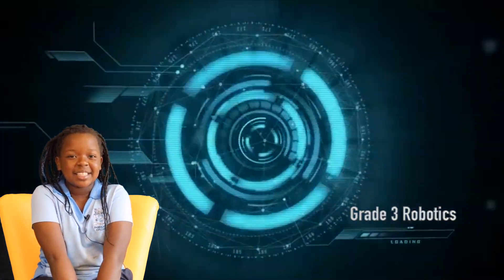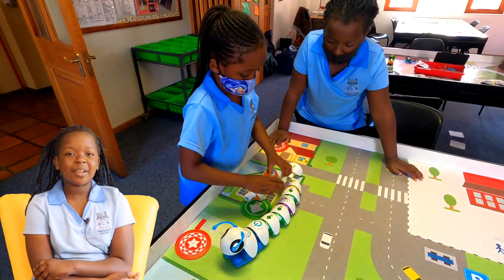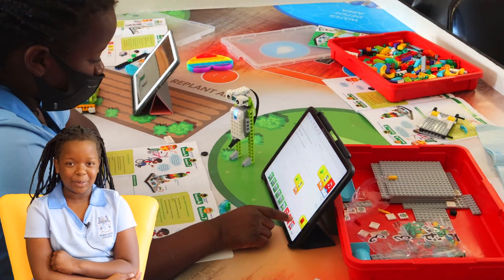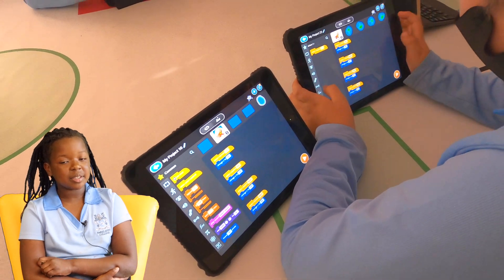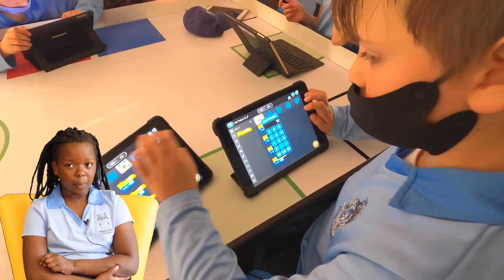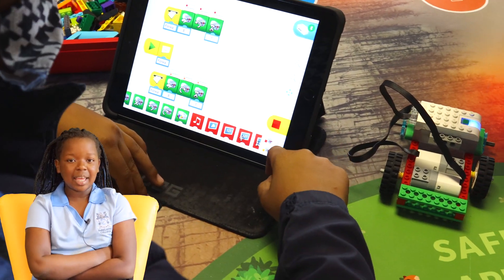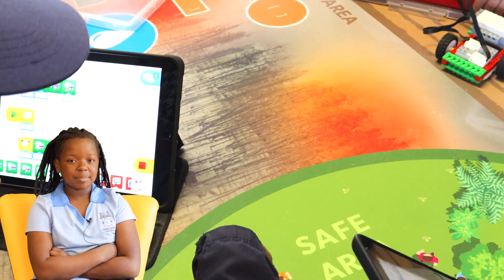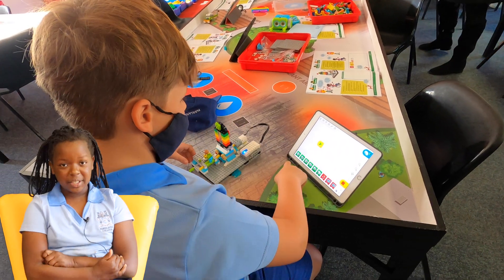Grade 3 Robotics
Take a look inside our Grade 3 Robotics class and discover the endless opportunities that our learners experience everyday.